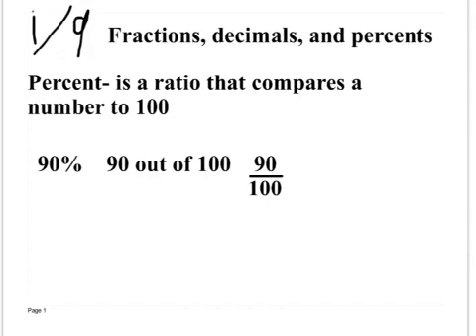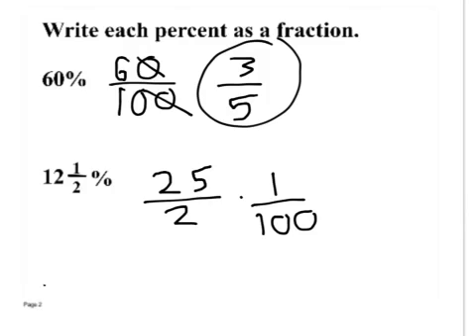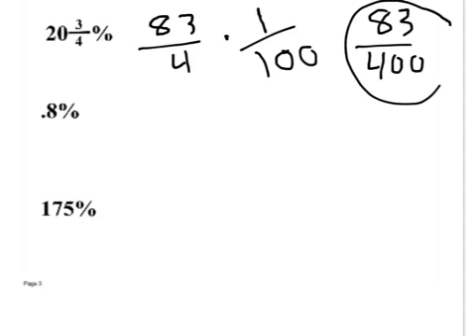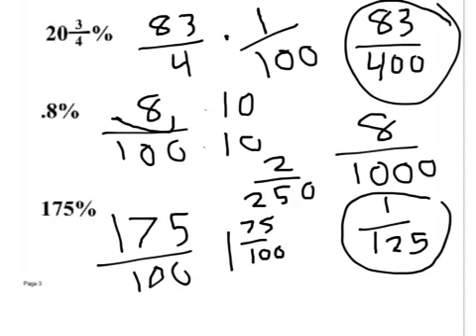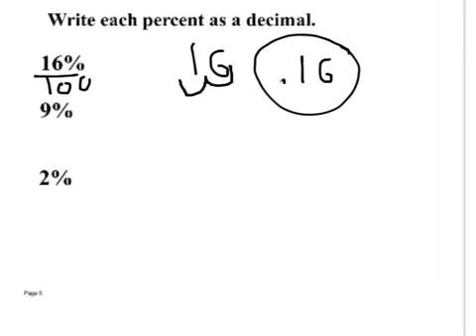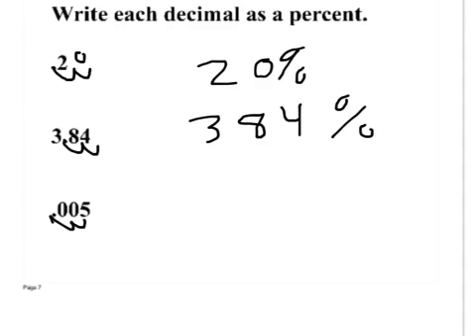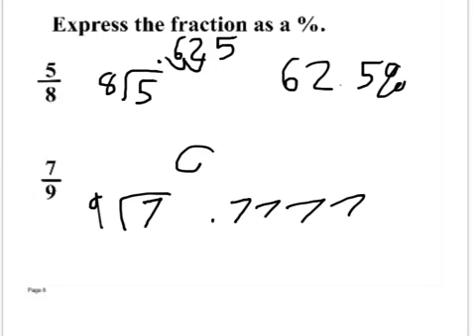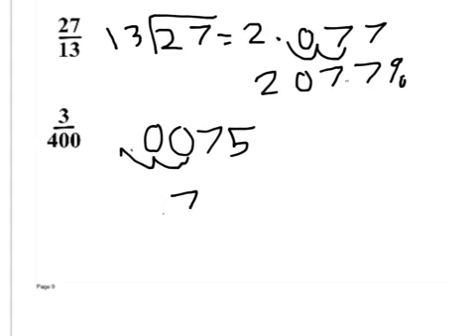Pre-Algebra 7.1 & 7.2 Notes 1/9/14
Fractions and decimals to percents